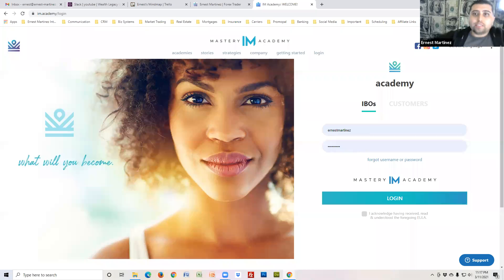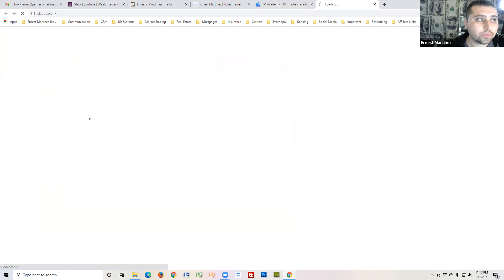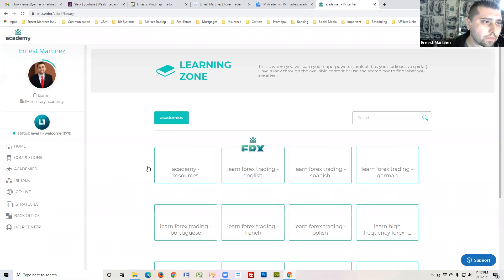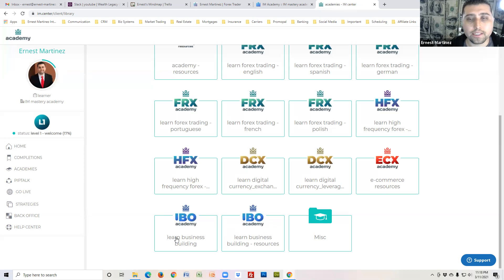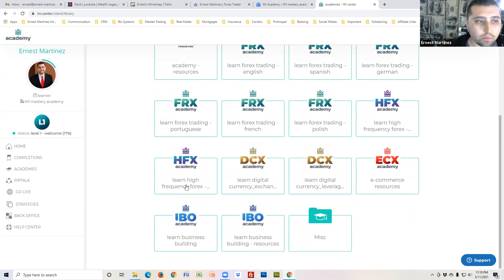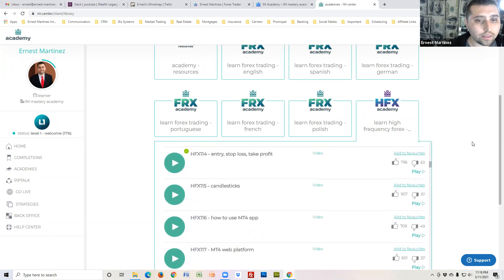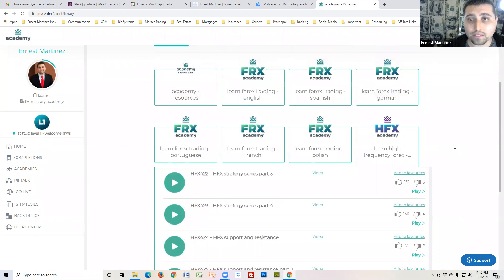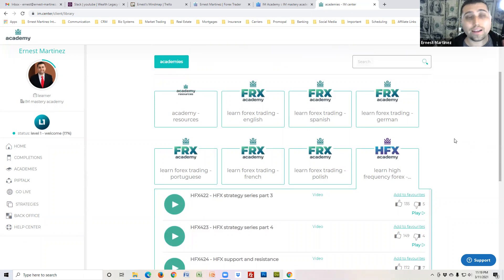How to get to your Trainings | IM Academy Navigation Tutorial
In this channel, I want to show you how to make some serious money. I will show you my live trades as they happen. Have chats with people online. And other great stuff. Don't miss it!! Thanks!!

* RESOURCES *
Here are some resources you can utilize. I go over it on the video. Let me know how I may be of service :)